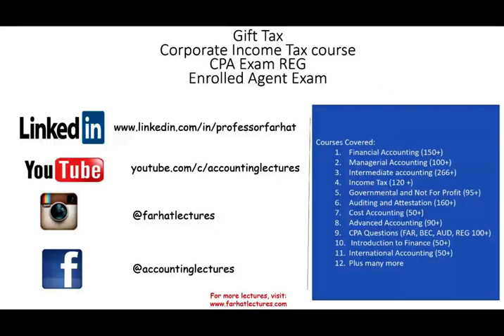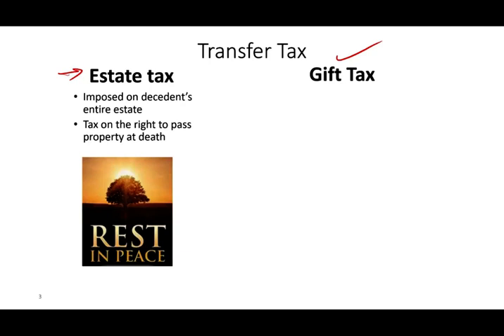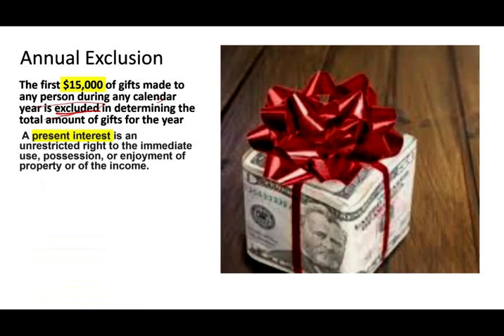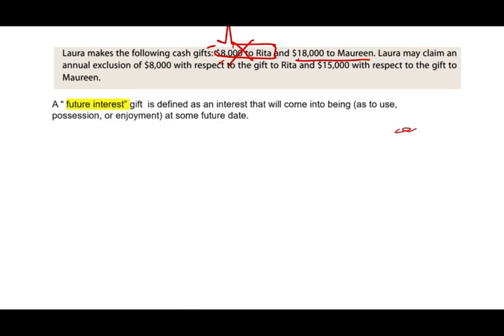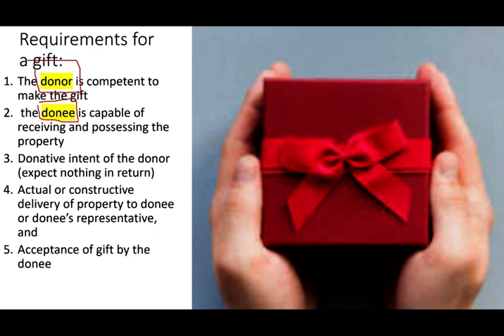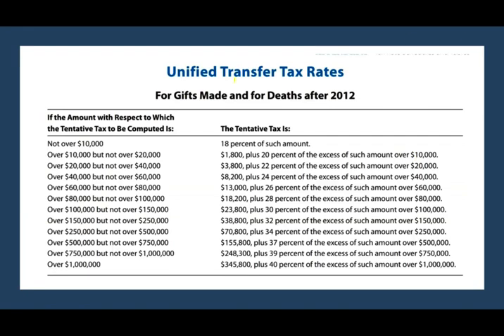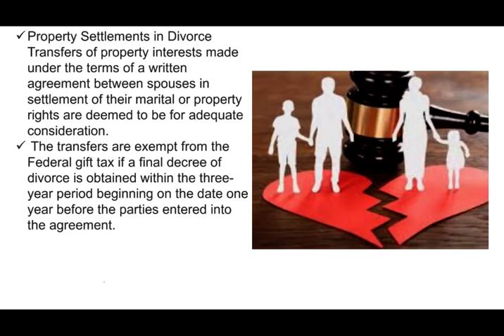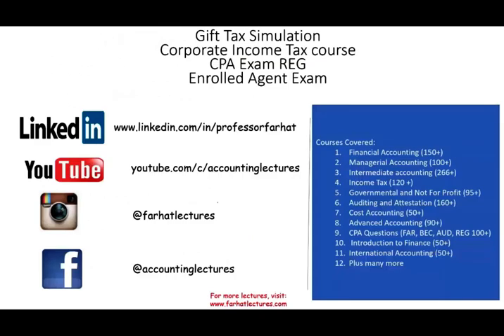Gift Tax | Corporate Income Tax Course | CPA Exam FAR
In this video, I discuss the gift tax.  The gift tax applies to the transfer by gift of any property. The gift tax is a federal tax on the transfer of money or property to another person while getting nothing